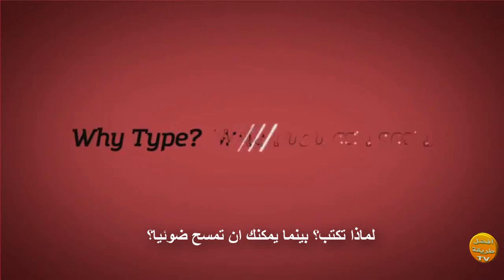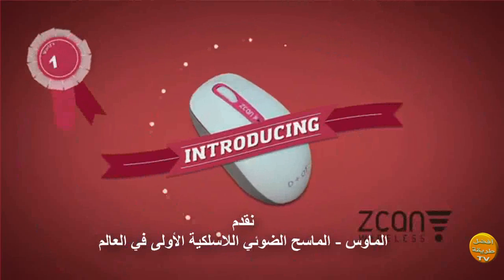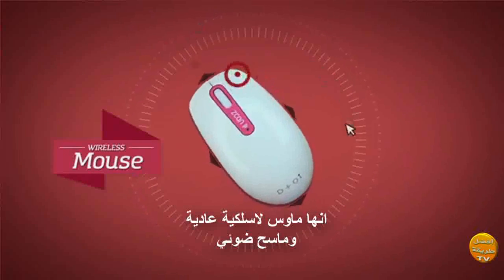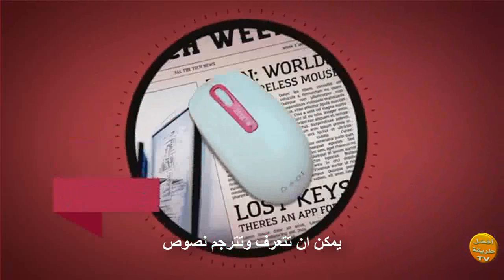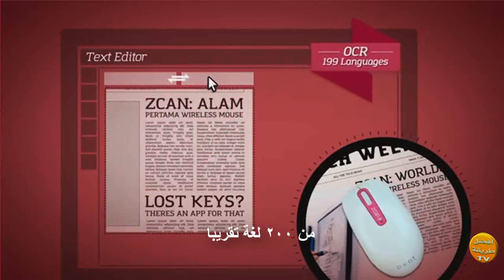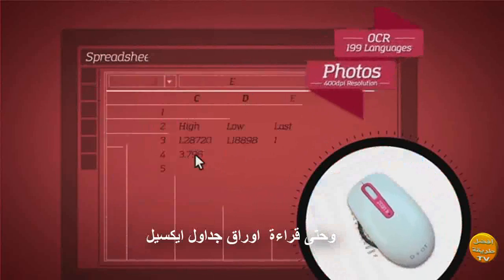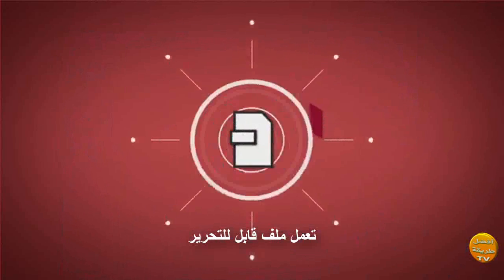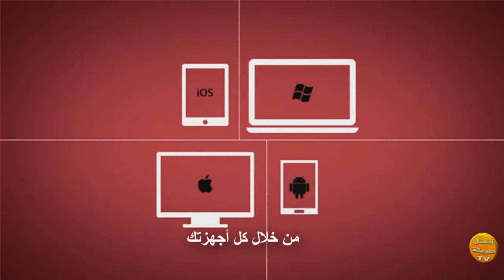مترجم ل 200 لغة في ماوس و ماسح ضوئي فعلا روعة وابداع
لماذا تكتب؟ بينما يمكنك ان تمسح ضوئيا؟
الماوس - الماسح الضوئي اللاسلكية الأولى في العالم
انها ماوس لاسلكية عادية
وماسح ضوئي
يمكن ان تتعرف وتترجم نصوص
من 200 لغة تفريبا
مع مسح ضوئي للصور
وحتى قراءة جداول ايكسيل
كما تعمل ملف قابل للتحرير
يمكن استخدامه على جميع برامجك وتطبيقاتك المفضلة
من خلال كل أجهزتك